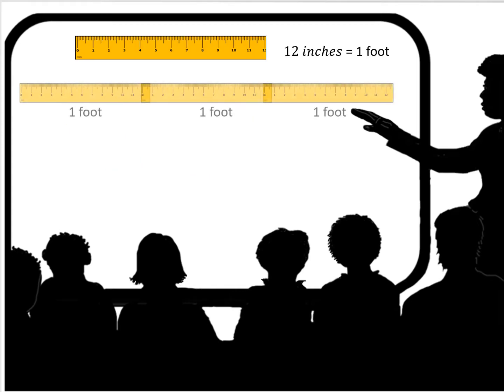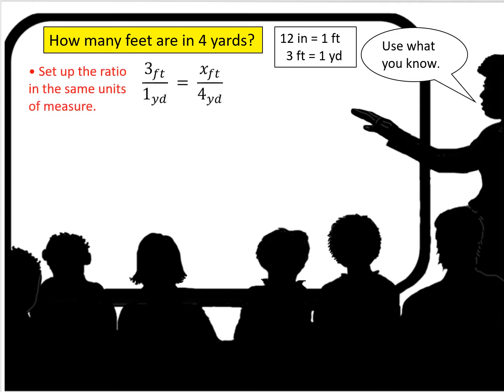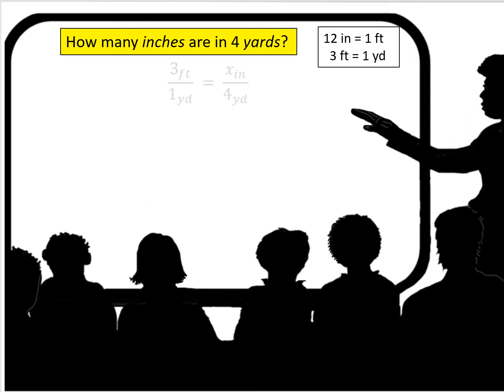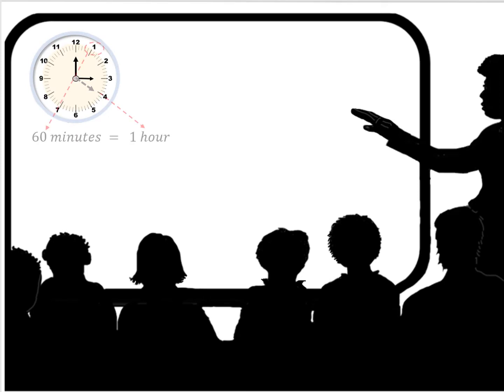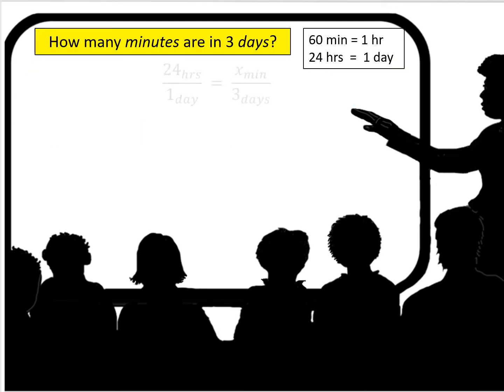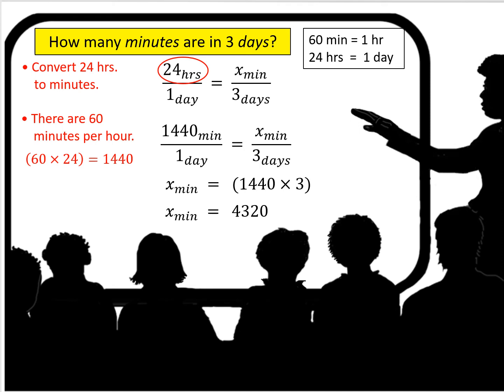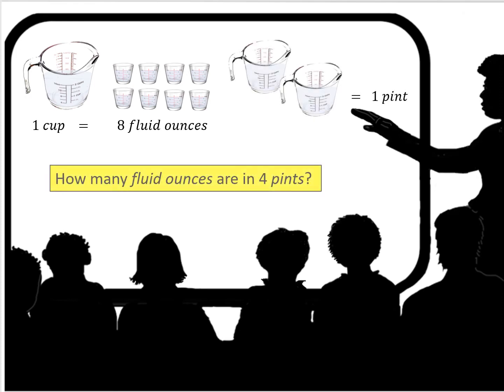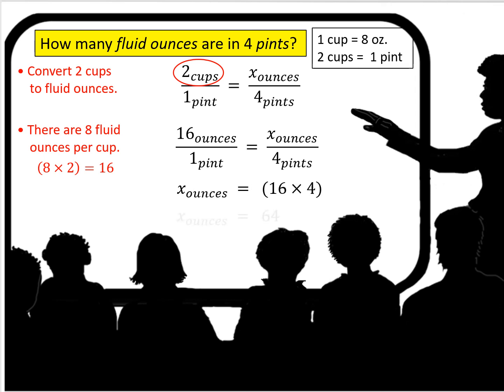Ratio Reasoning - Converting Units of Measure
This is a mathematics instructional video aligned with CCSS.MATH.CONTENT.6.RP.A.3.D
Use ratio reasoning to convert measurement units; manipulate and transform units appropriately when multiplying or dividing quantities.